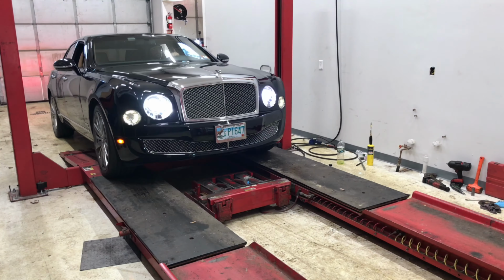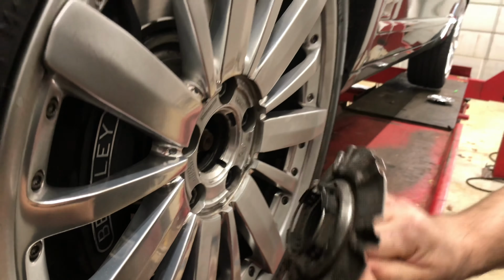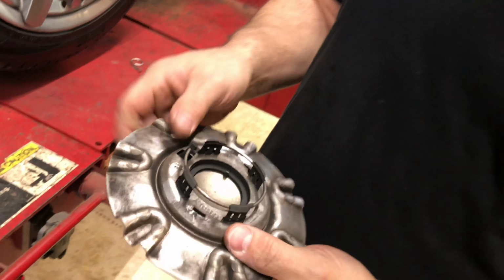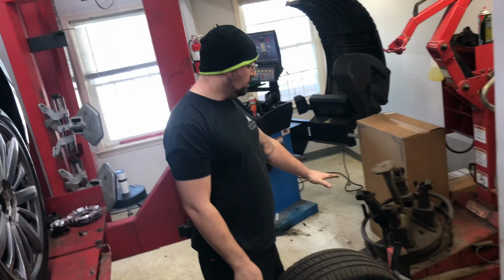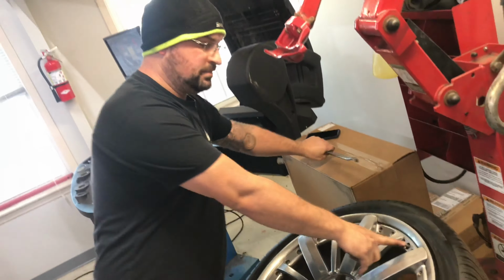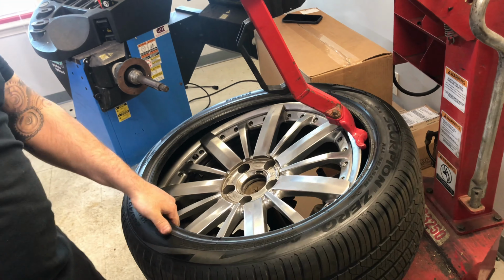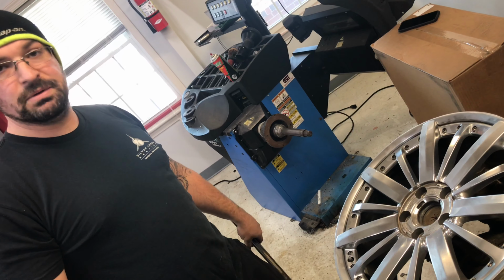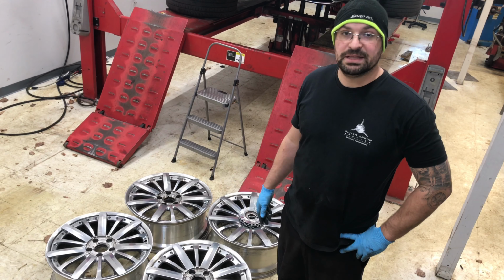2016 Bentley Rim & Tire Removal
2016 Bentley Rim & Tire Removal